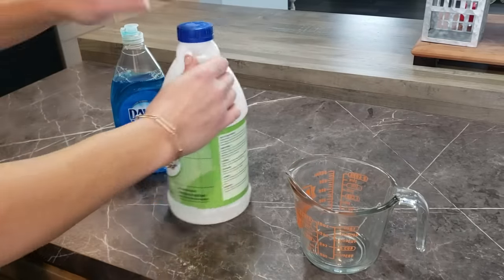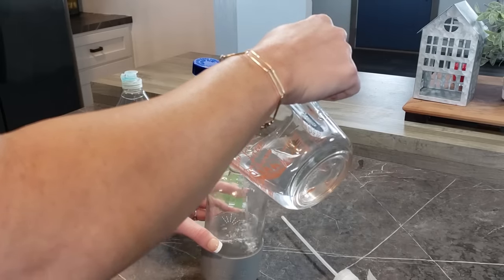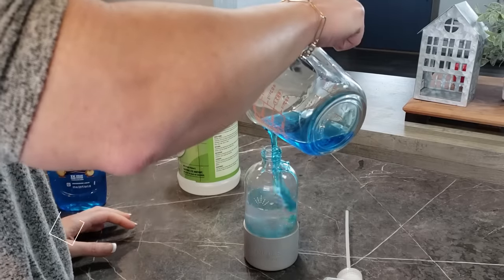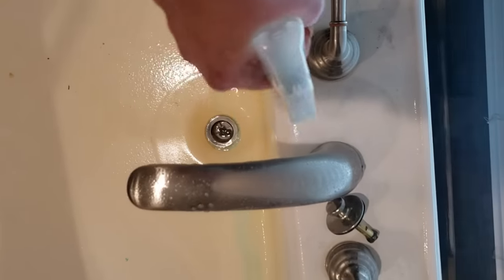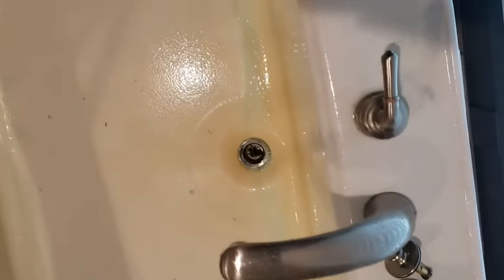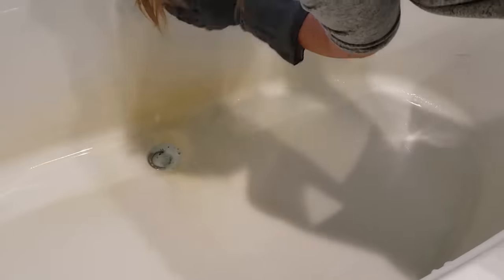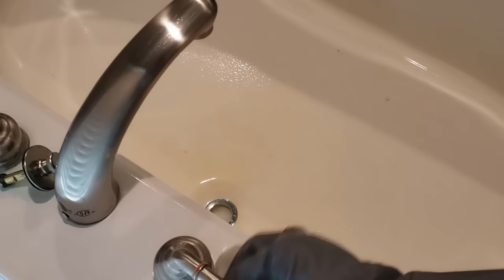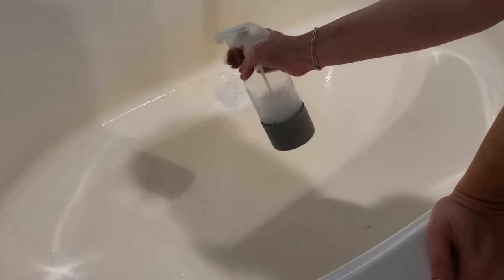HOT VINEGAR AND DAWN DISHSOAP/ MIRACLE DIY BATHROOM CLEANER?! HOW TO GET THE YELLOW OUT OF A BATHTUB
Thanks again everyone for the love and support